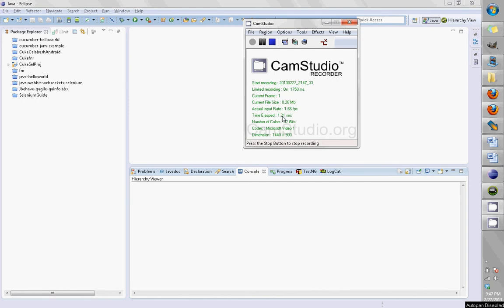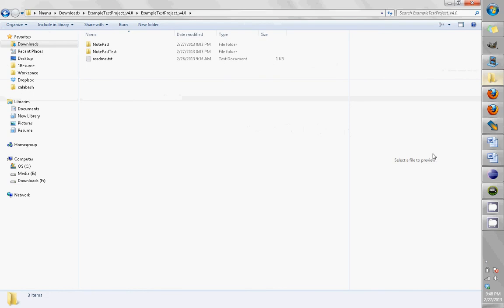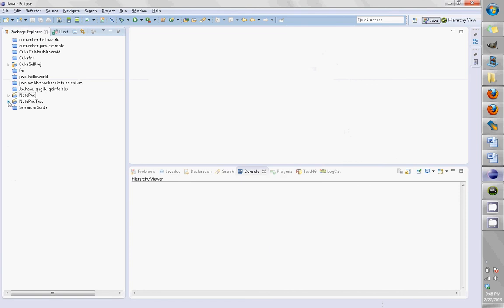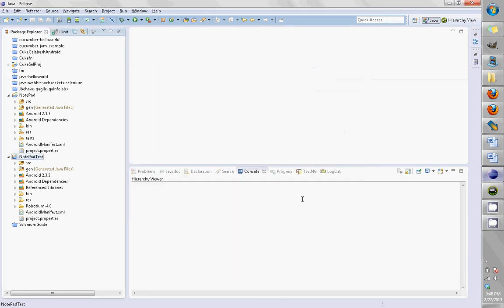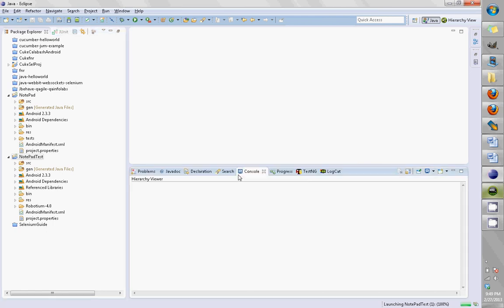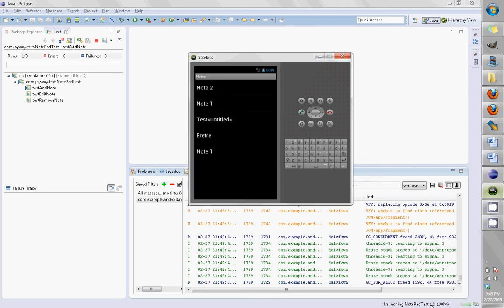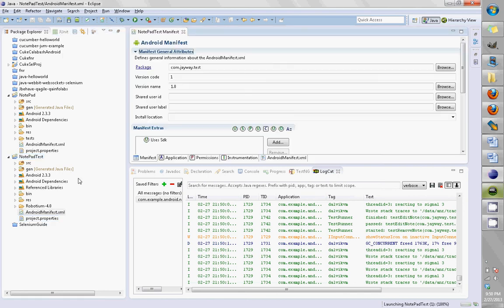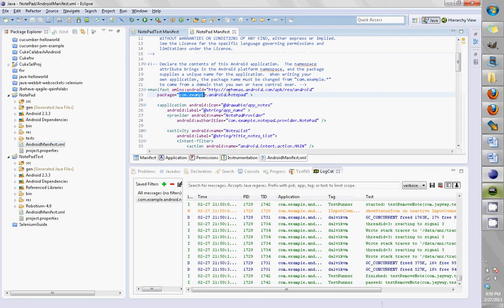Robotium Notepad Test Tutorial (links for testing webview are added with source code)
Hybrid Apps testing - Robotium web view testing sample application and source code download